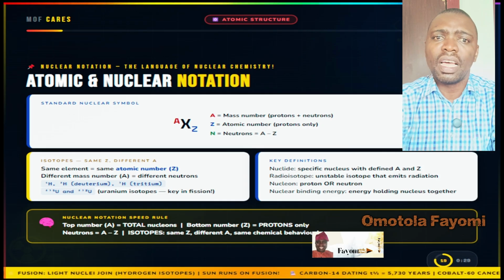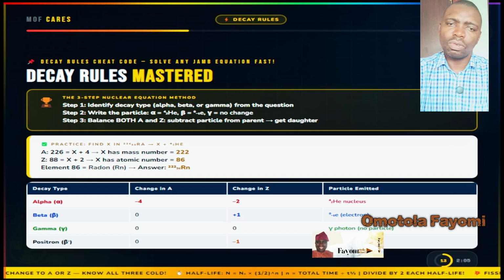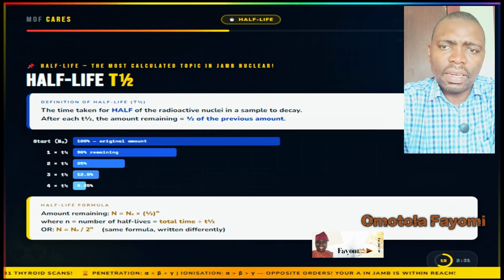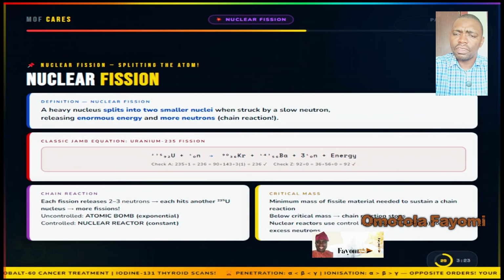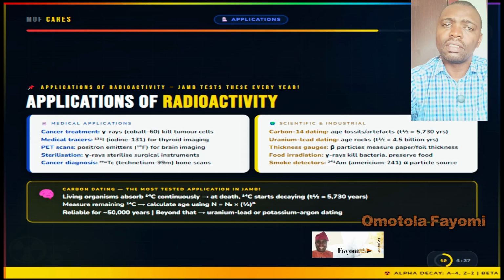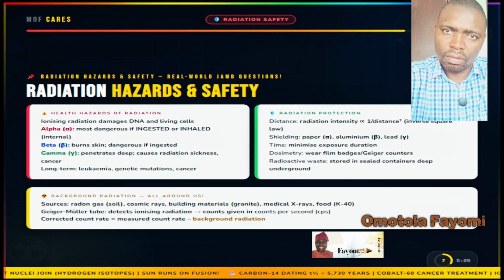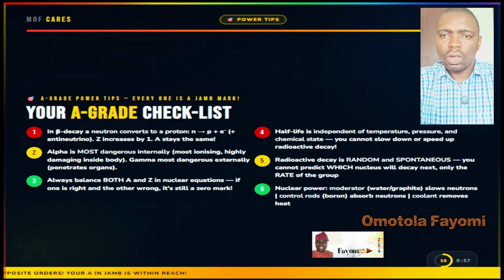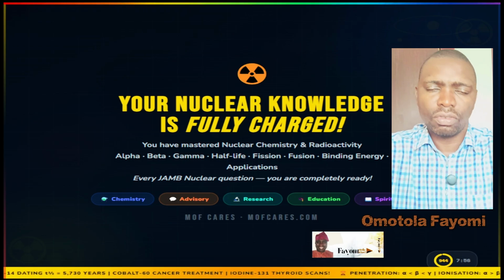Nuclear Chemistry & Radioactivity Made Easy | JAMB Chemistry Revision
Nuclear Chemistry and Radioactivity can be confusing for many students, especially topics like alpha particles, beta decay, gamma rays, half-life, and nuclear equations.

In this lesson, everything is broken down step-by-step using simple explanations, exam-focused examples, and likely JAMB/WAEC questions. If you want to understand radioactivity calculations and score higher in Chemistry, this revision is for you.

Topics covered:
✔️ Radioactivity
✔️ Alpha, Beta & Gamma Rays
✔️ Half-Life
✔️ Nuclear Reactions
✔️ Isotopes
✔️ Nuclear Equations

Perfect for JAMB, WAEC, NECO & Post-UTME revision.